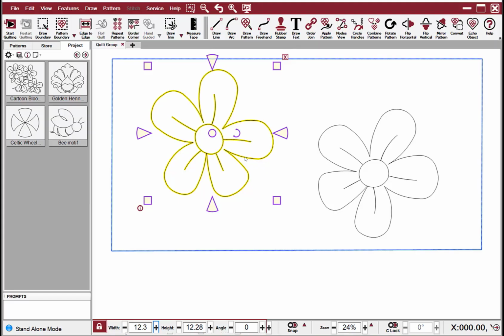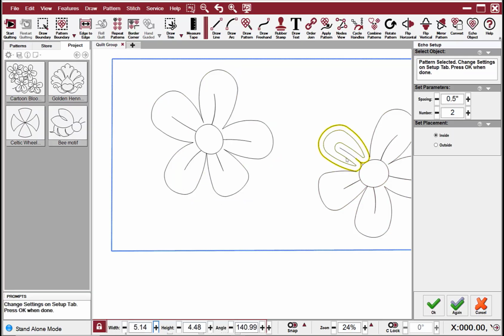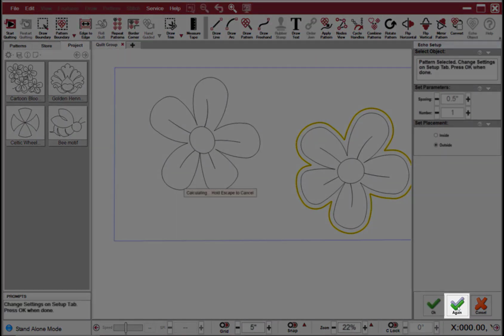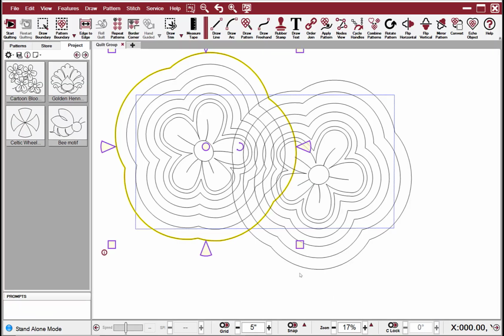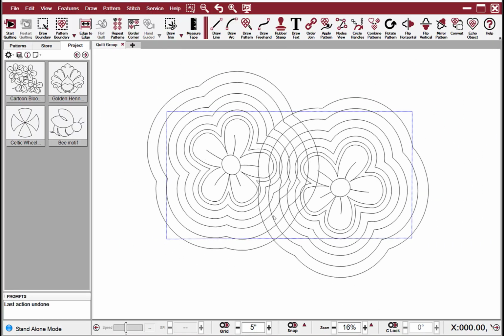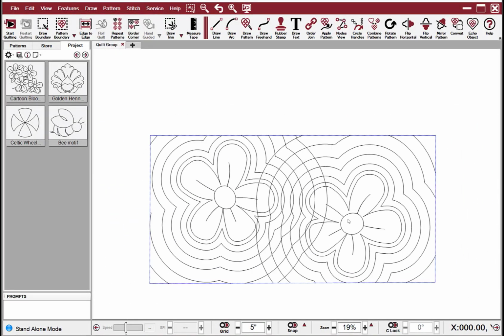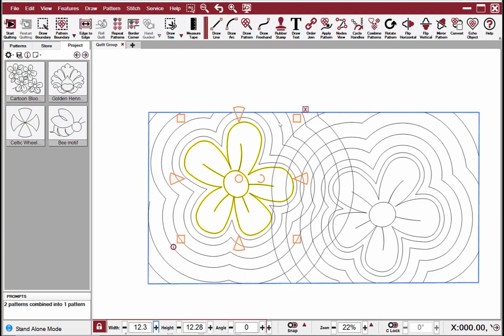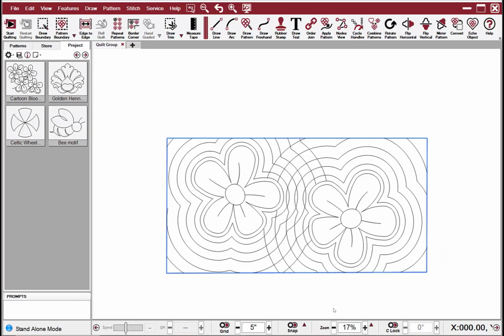Echo Tips and Tricks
This video is a sample from Karen and Georgia's Academy a subscription group featuring CreativeStudio and longarm education.